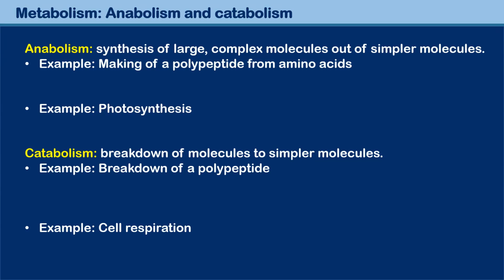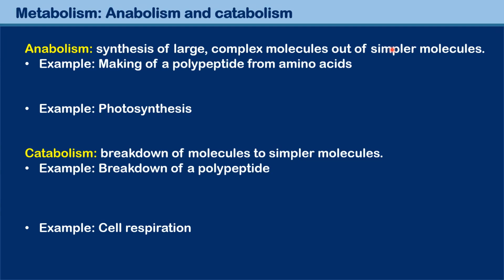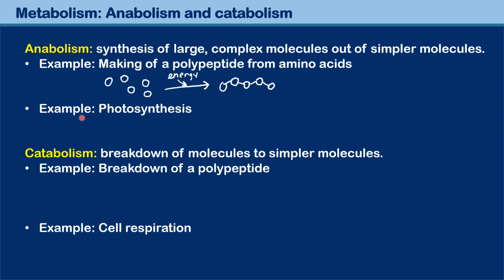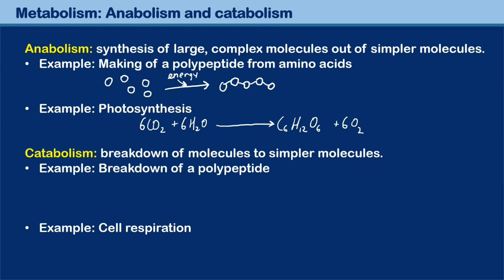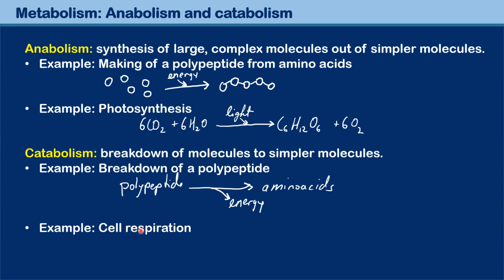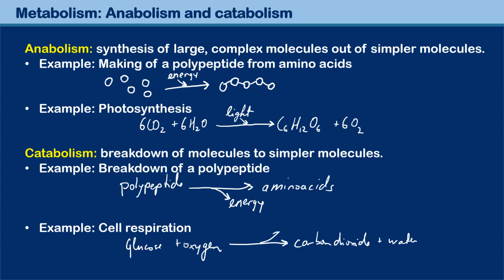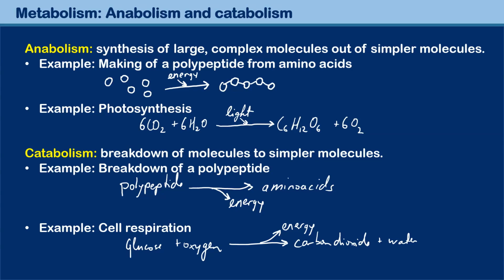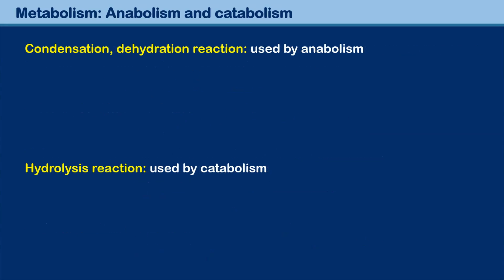molbio anabolism catabolism